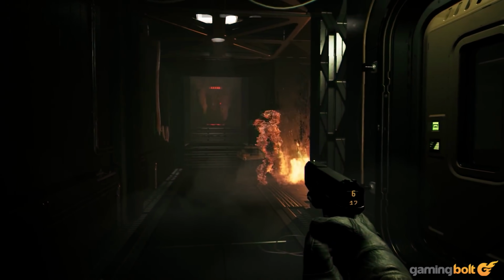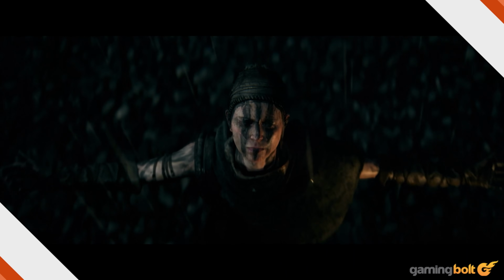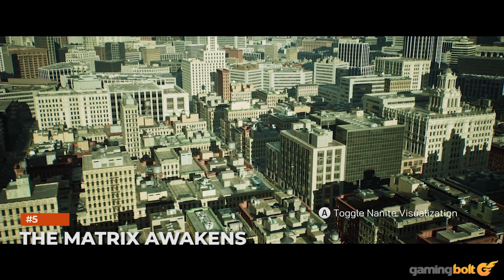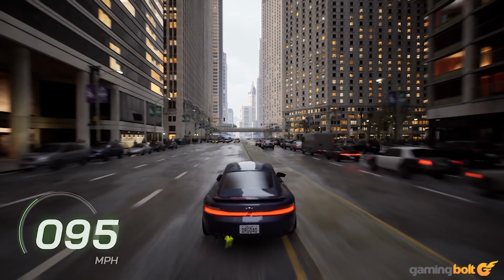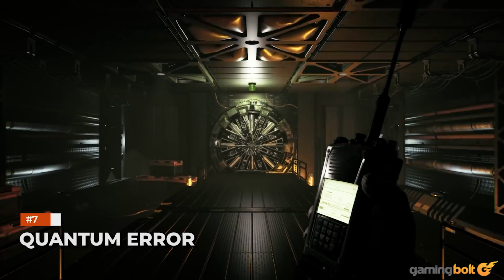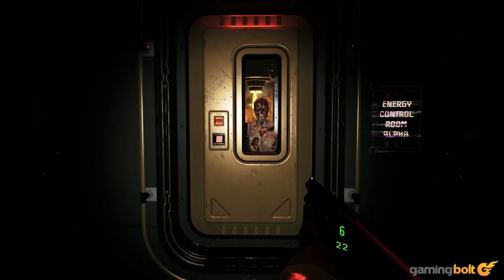10 Unreal Engine 5 Games That Look INSANE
Much like how a good vehicle engine is paramount to how a car functions and performs, game engines serve a similarly integral purpose in game development. Epic's Unreal Engine has been at the forefront of gaming technology and modern rendering for years at this point, and its latest in line - Unreal Engine 5 is no different.

From its Lumen lighting system to Nanite rendering to easier implementation of photogrammetry, the Unreal Engine 5 has no shortage of impressive features. That said, to us gamers - what matters the most is how developers utilize these feature sets to create never-before-seen experiences in gaming. To that effect, here are 10 Unreal Engine 5 games that look insane.